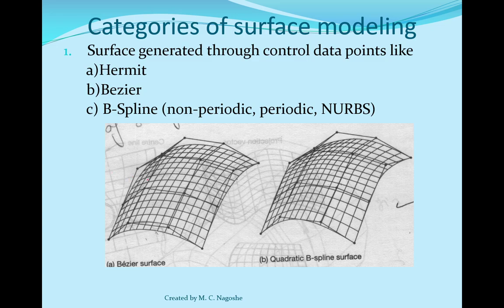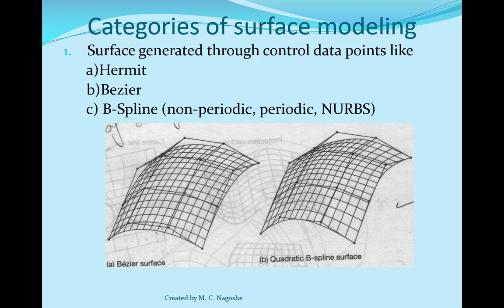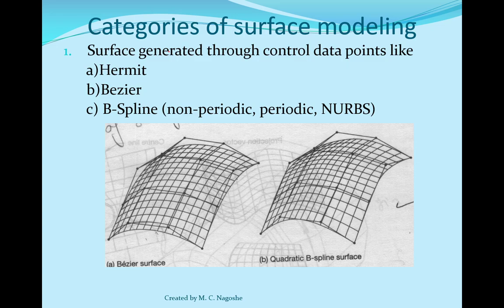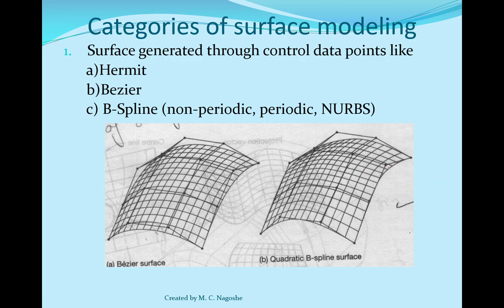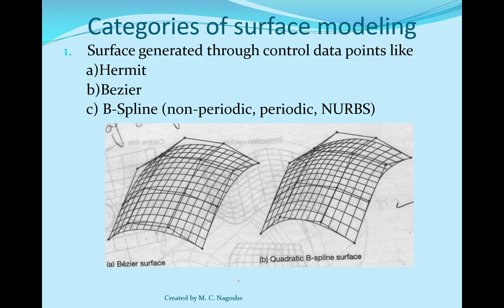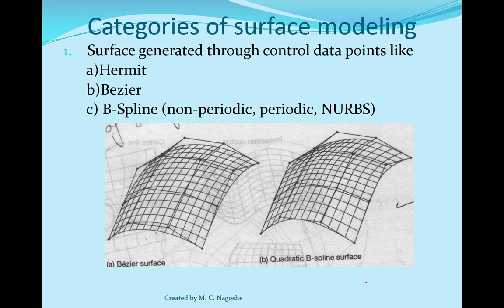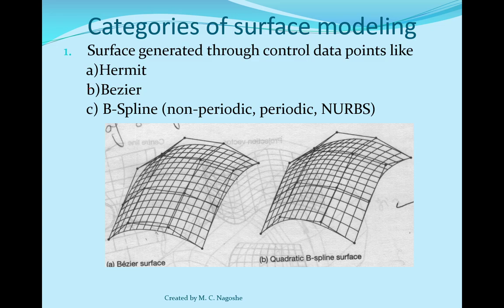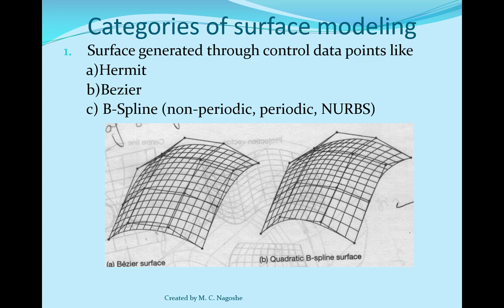8 CAD 2020 07 31 11 11 27